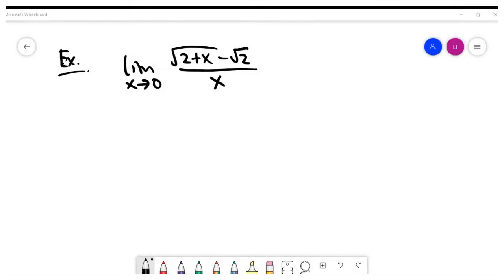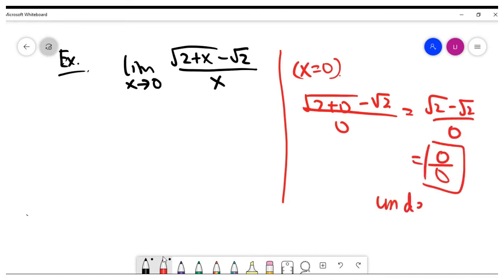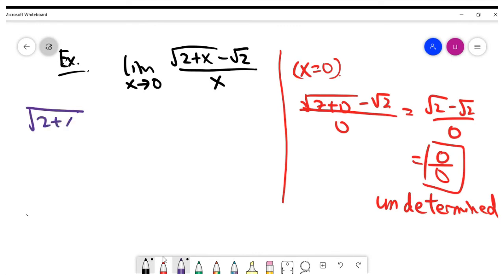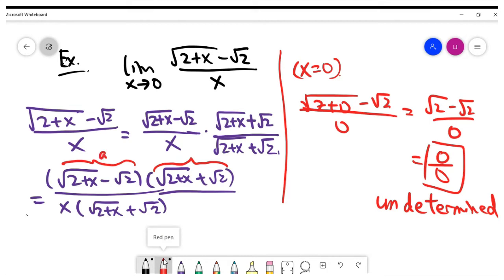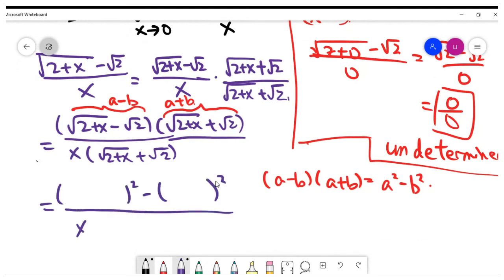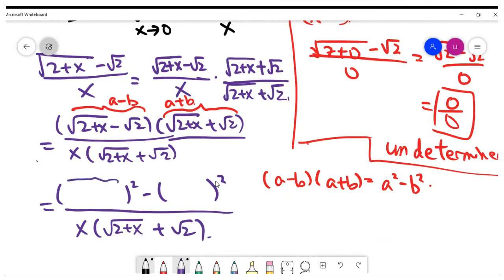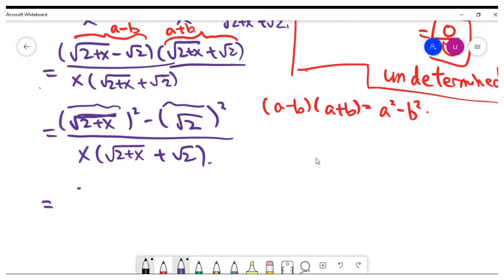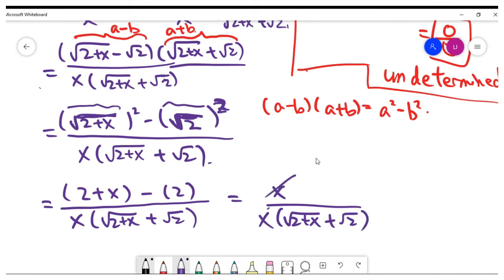Calculus: Introduction of limits (compute the answer by using conjugates of radicals)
We do an exercise on the topic of limits. We solve it by using conjugates of radicals.